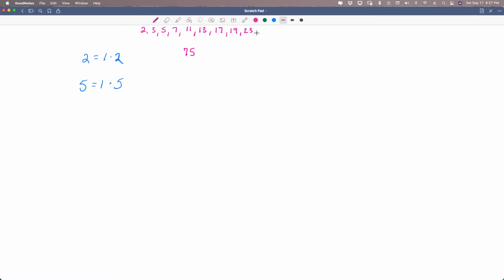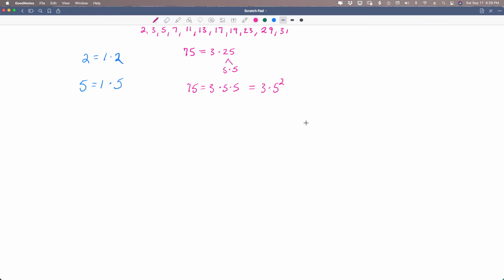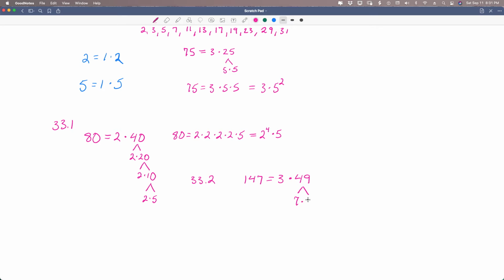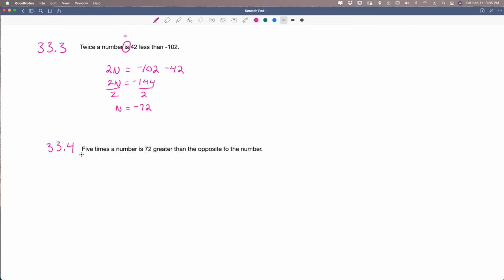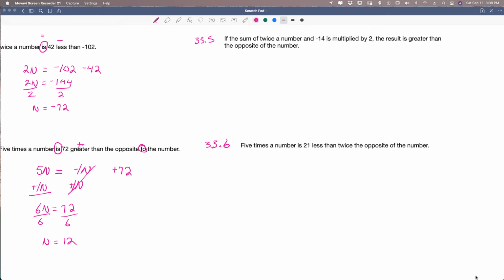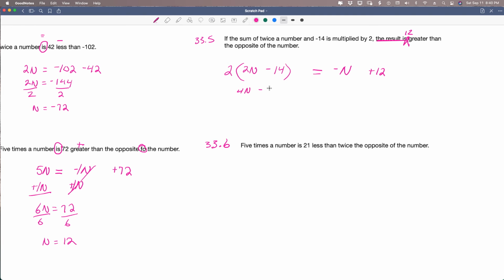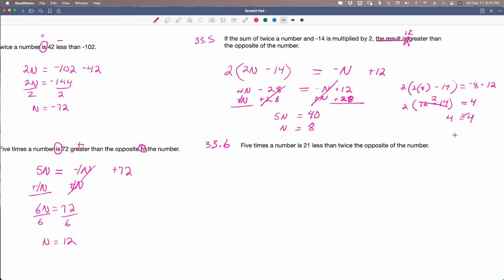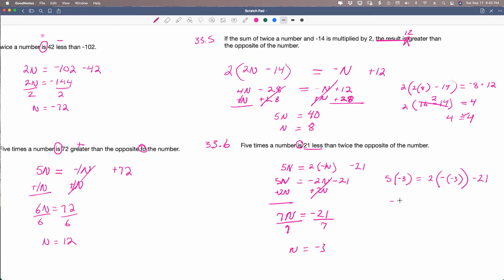Saxon Algebra 1 Lesson 33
Products of Prime Factors - Statements about Unequal Quantities